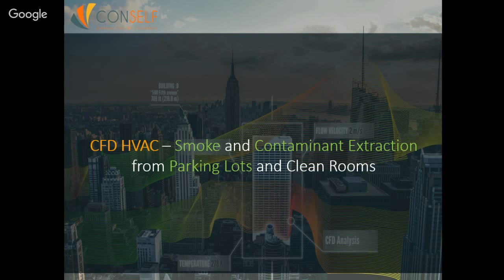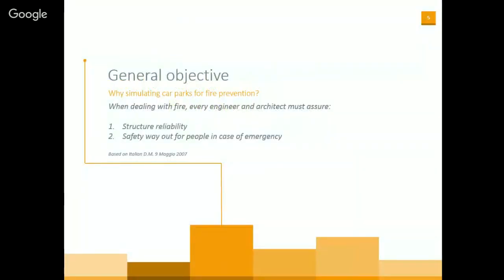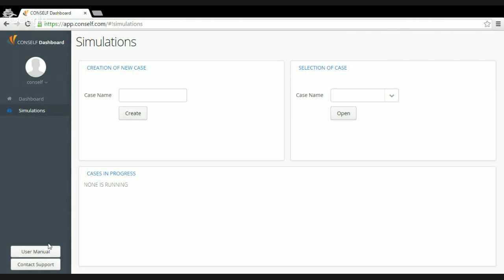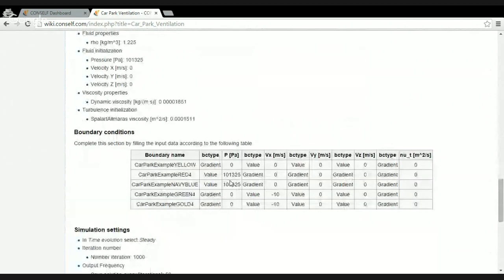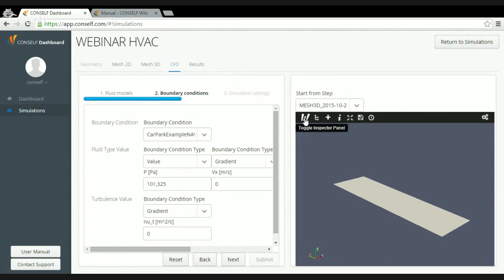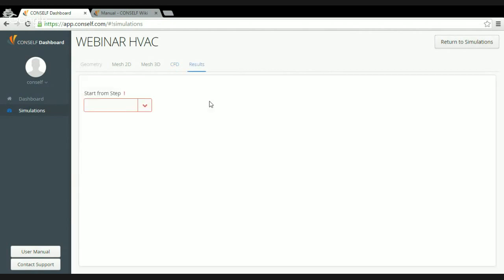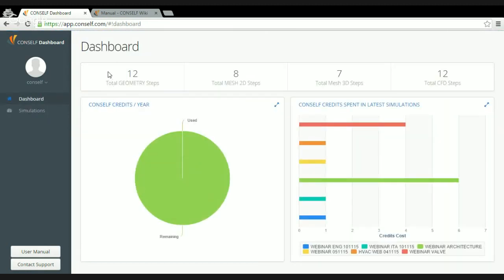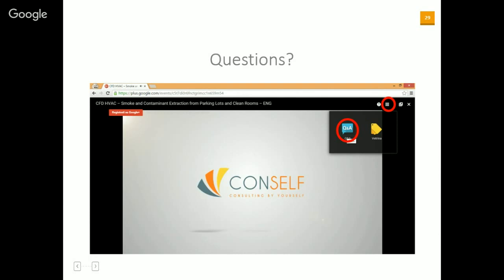CFD HVAC – Smoke and Contaminant Extraction from Parking Lots and Clean Rooms – ENG